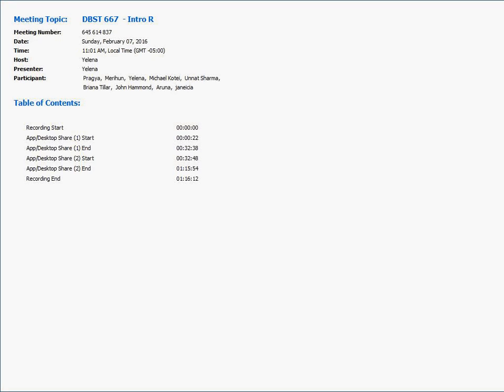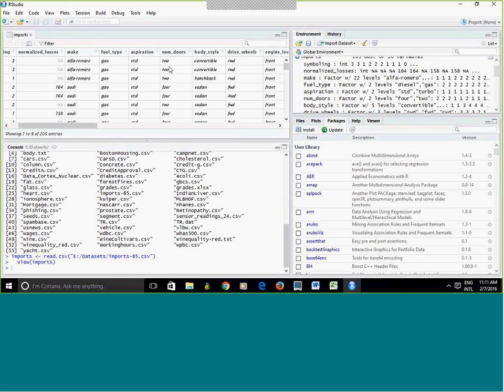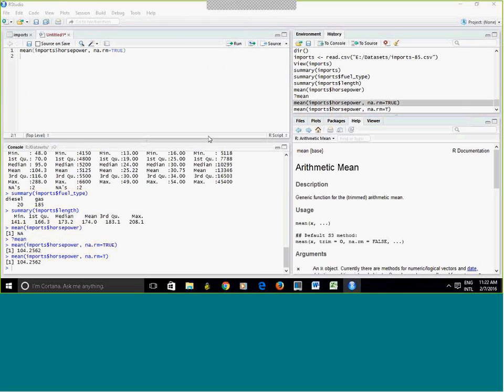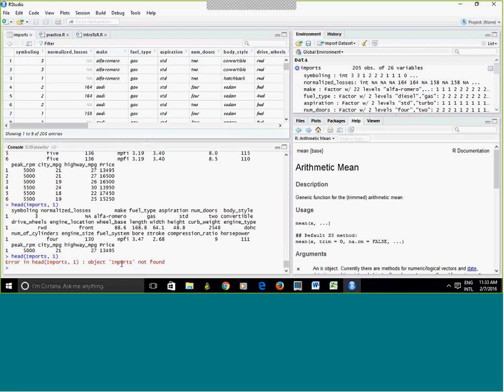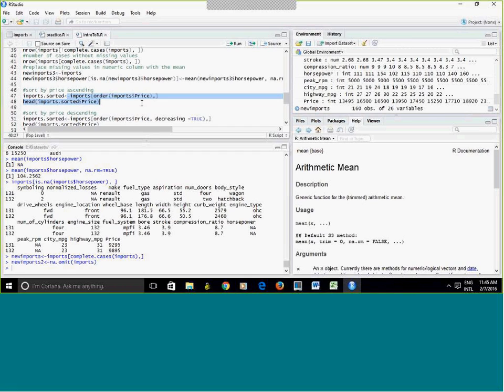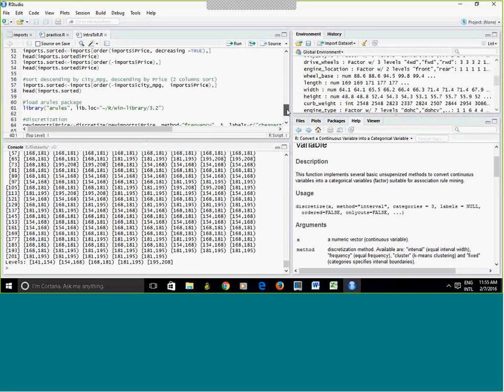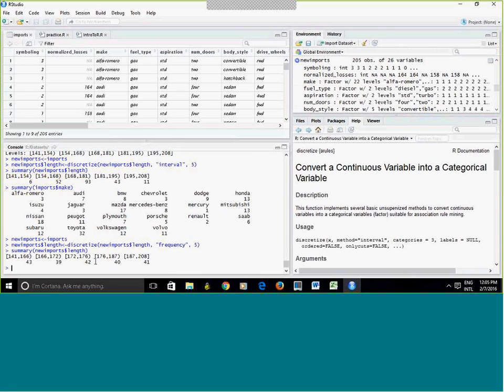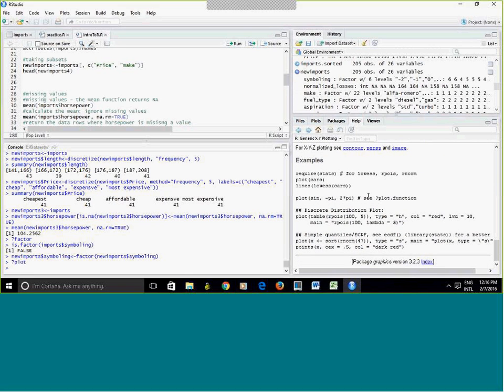DBST 667 Intro R 20160207 1601 1